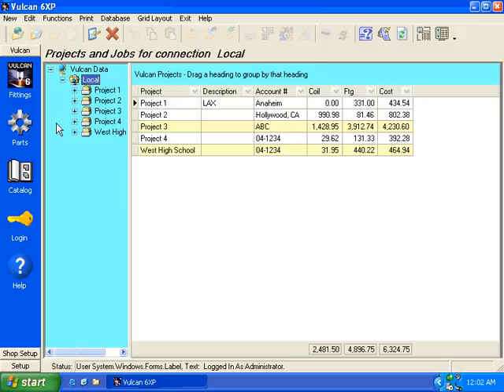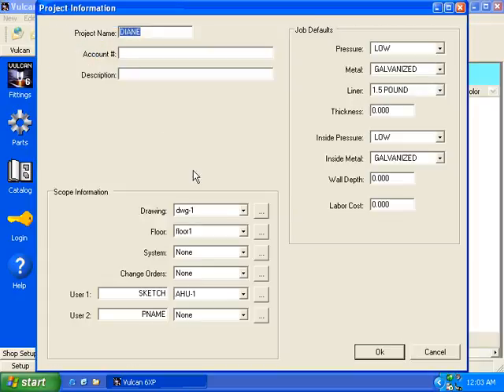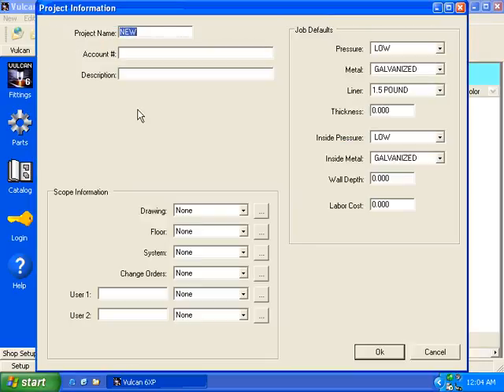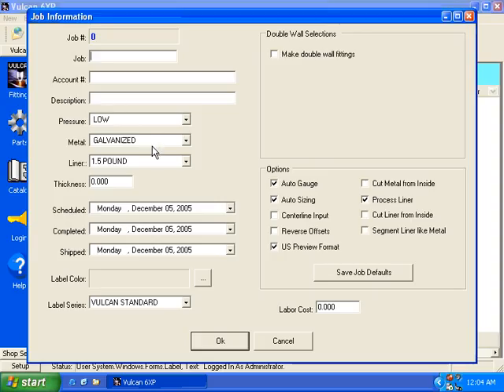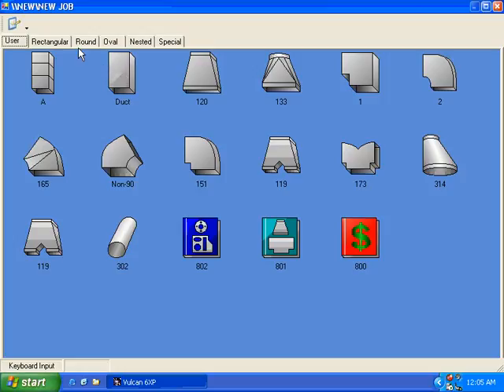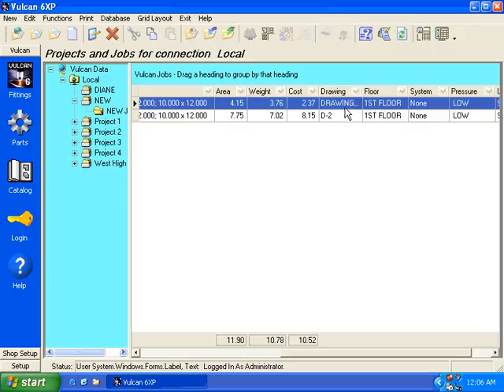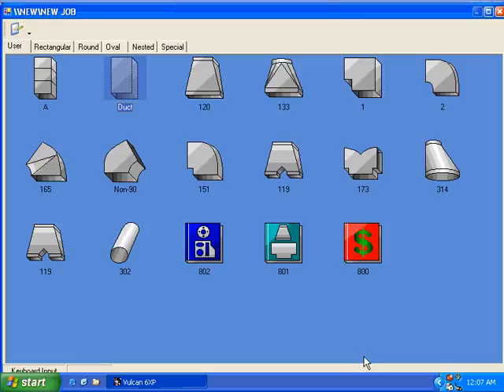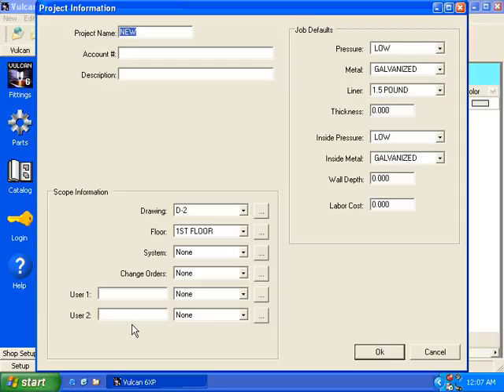Misc How To 5of5 Scopes